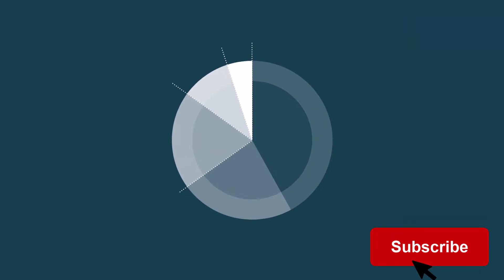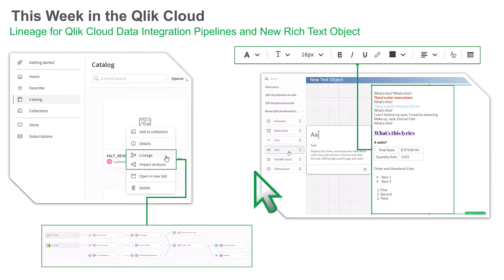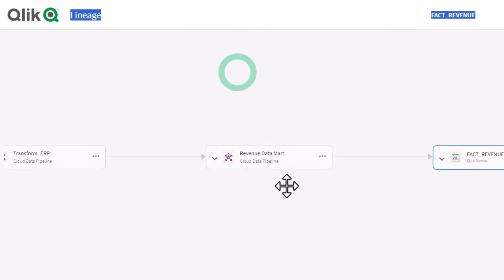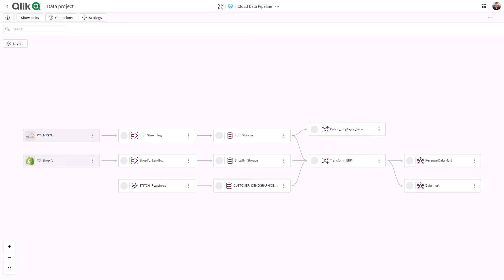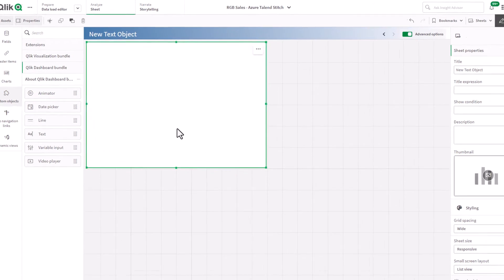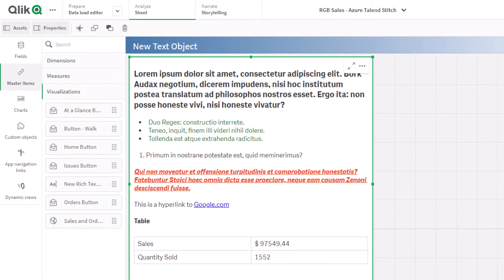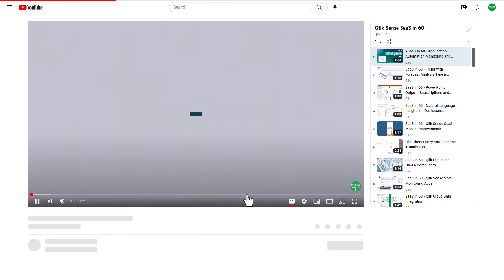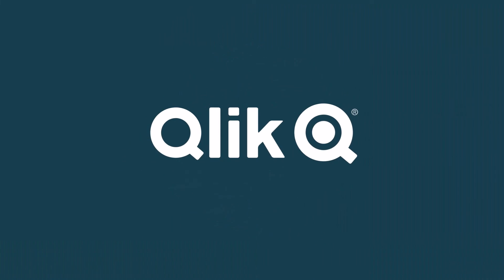SaaS in 60 - New Rich Text Object and Data Lineage in Data Integration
This week we introduce data lineage for Qlik Cloud Data Integration Pipelines directly from the Qlik Cloud Catalog - AND a new text object in the Qlik Sense Dashboard Bundle available in Qlik Cloud and client-managed.